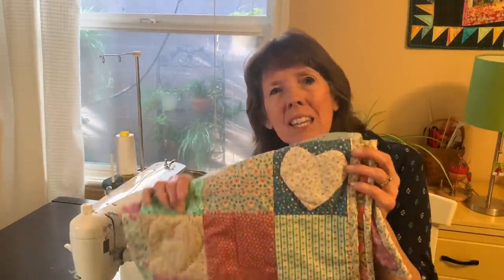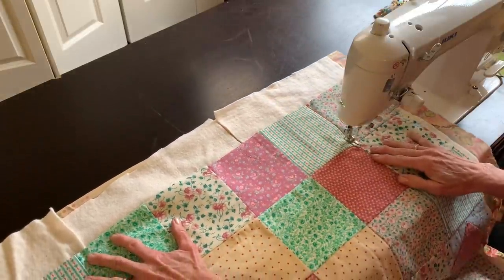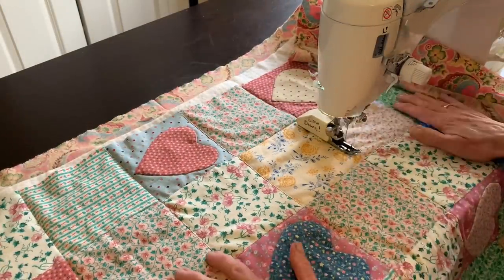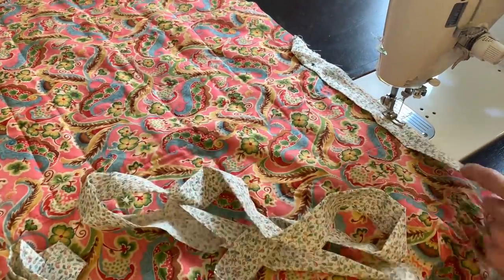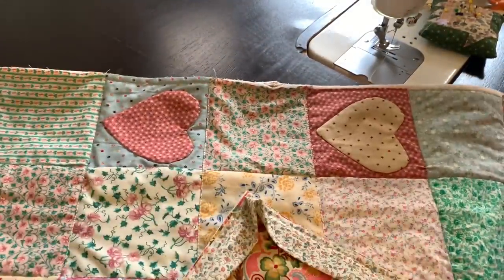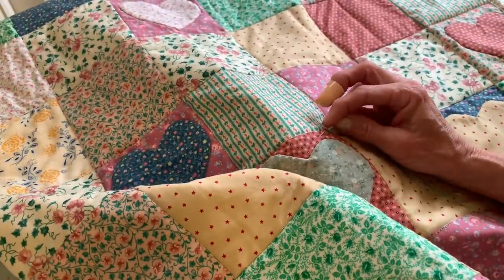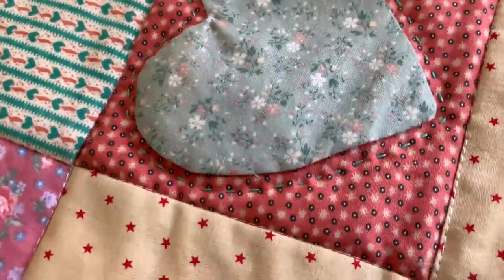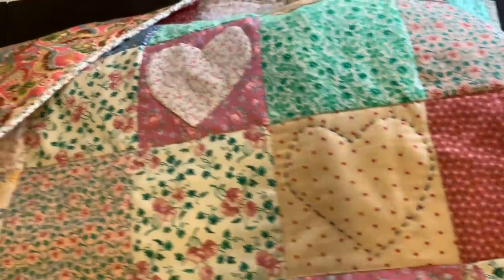Add just a little hand stitching to your next quilt | sew along with me | baby quilt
Add a little hand stitching to your next quilt. Make it extra special. Sew along with me as I machine quilt very simply. then add some hand stitching.

snail mail:
Beth Shibley